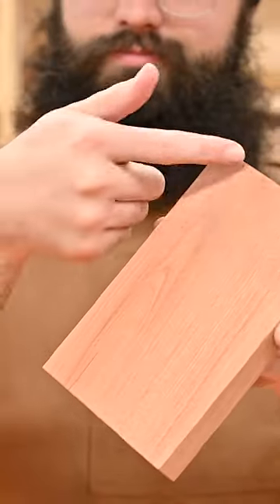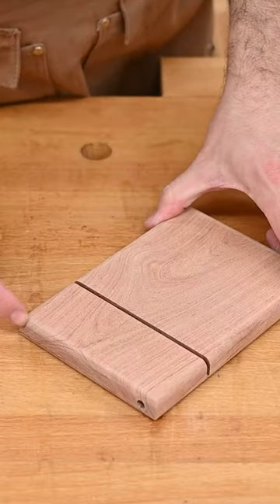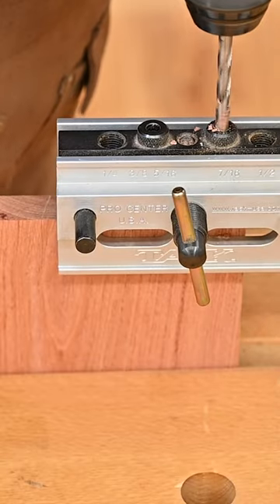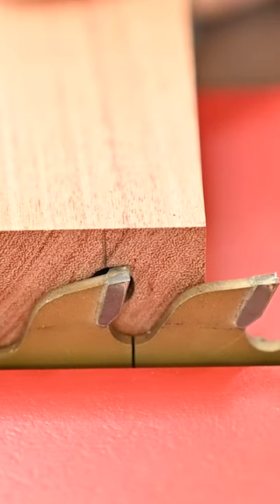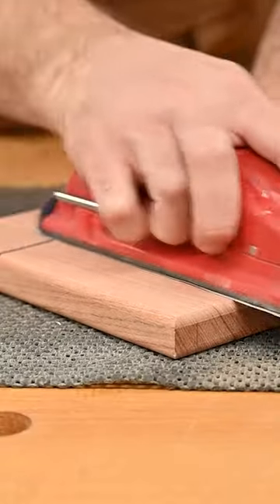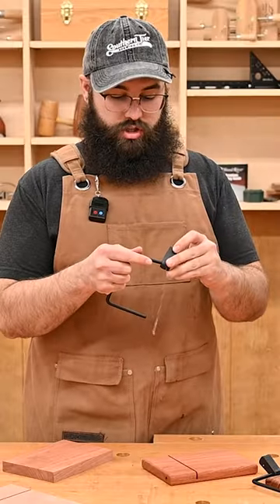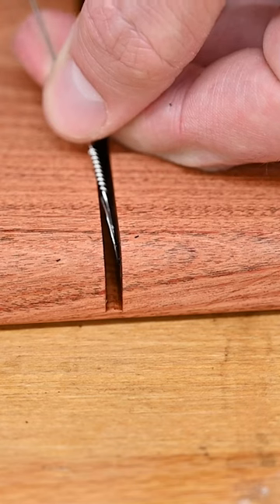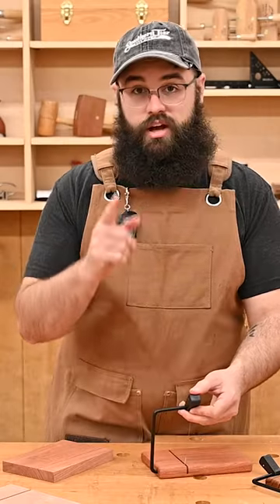Try Making a Cheese Slicer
Lookin for an easy project to try out your new tools? Cheese slicers are quick, easy, and don’t take many tool to make. Plus, you get to eat cheese once you are done.